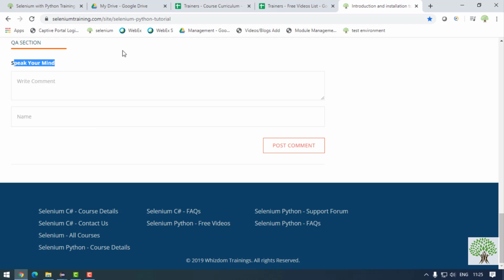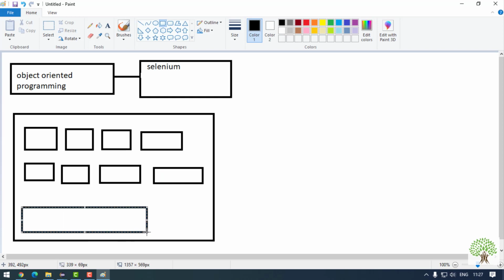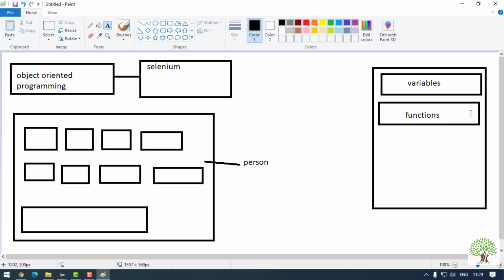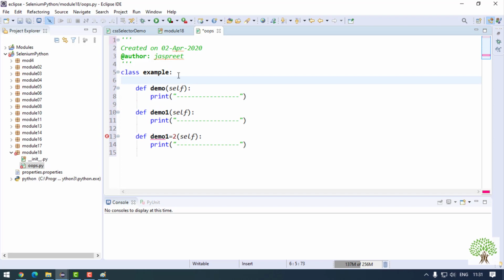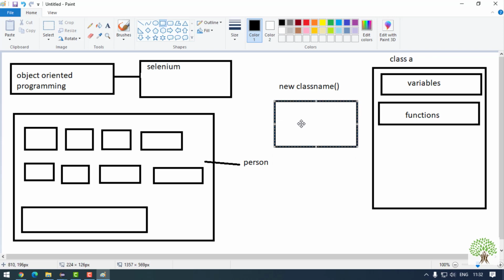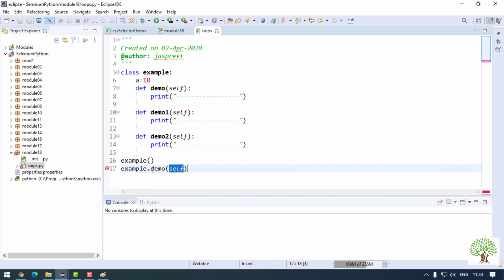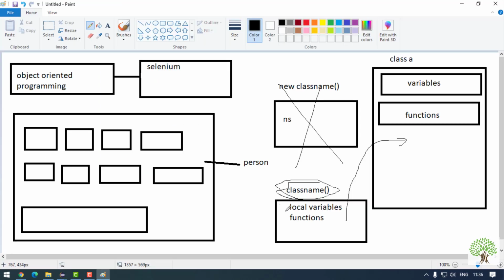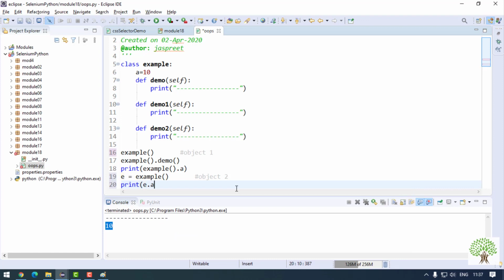Python Object Oriented Programming | Selenium with Python Tutorial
Topics Covered :

Need to learn the concept
Concept of object oriented programming
Scope of class
Creation of objects and memory allocation
Creating reference of the object